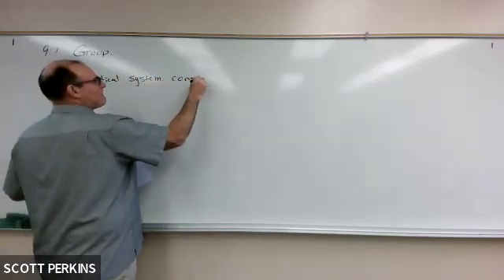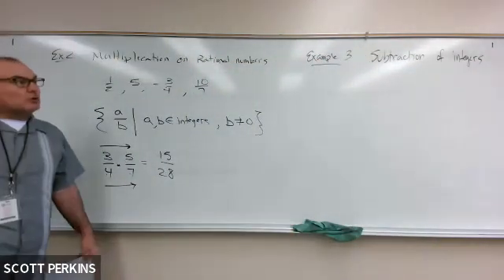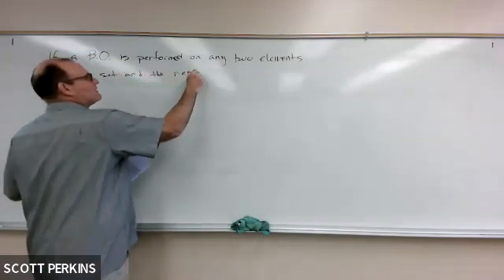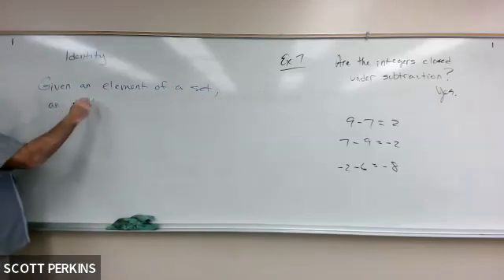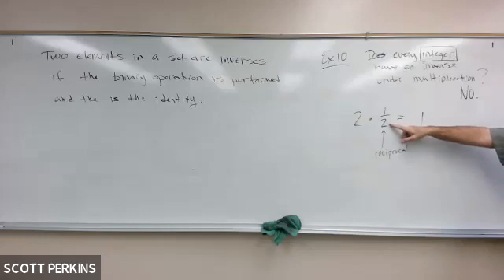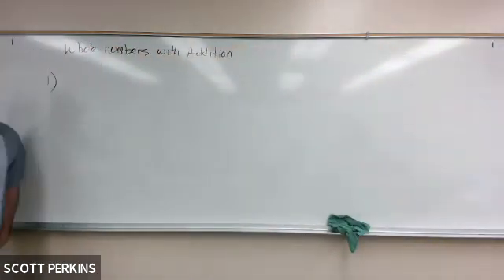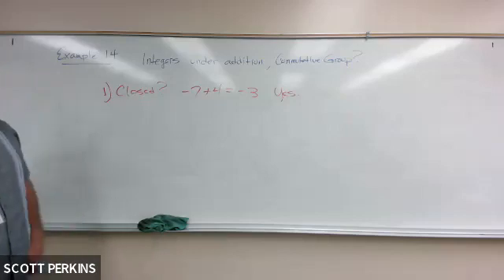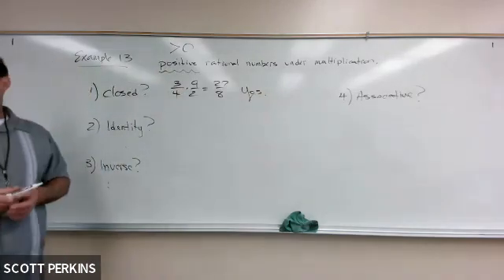MGF 1109 section 9.1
In this lesson we define a mathematical system and the characteristics of a group.